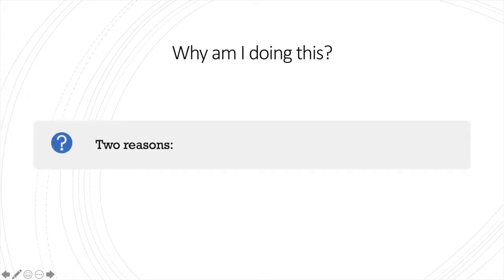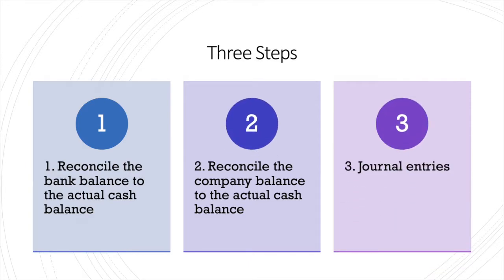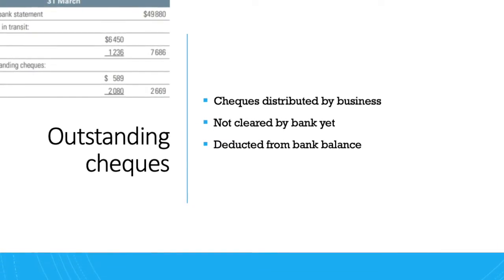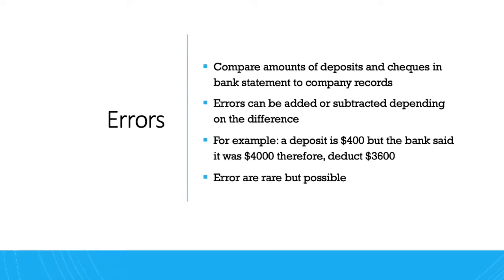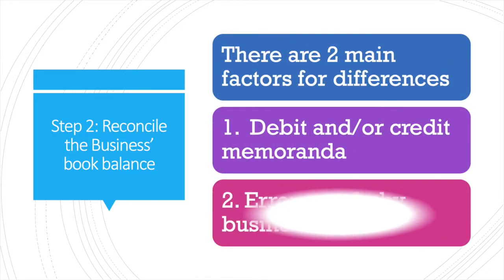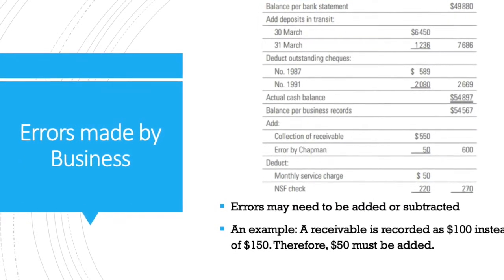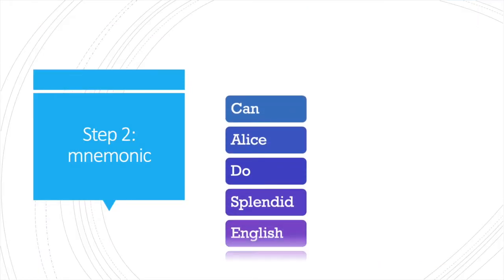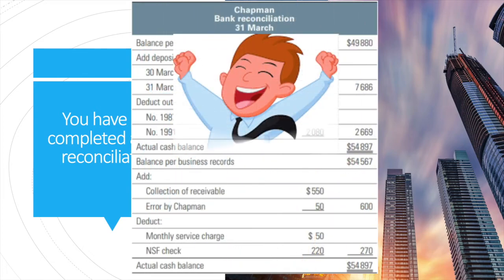Bank Reconciliation Screencast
Madeleine Bates